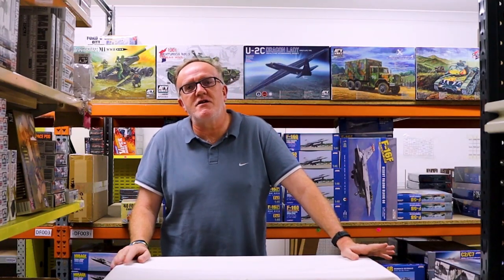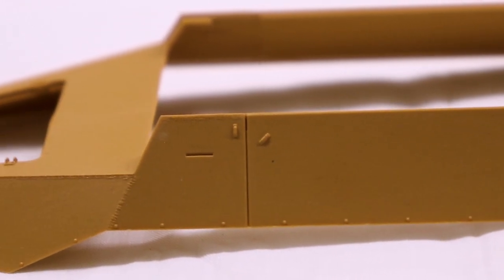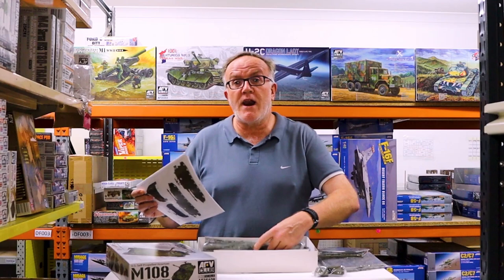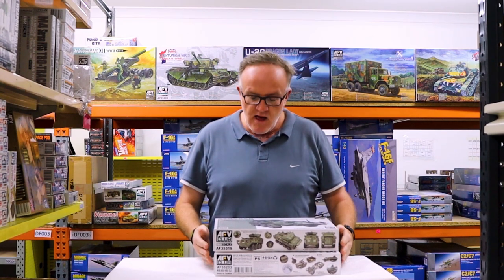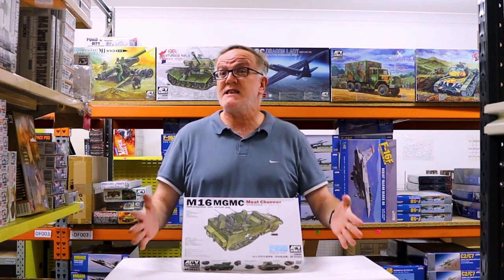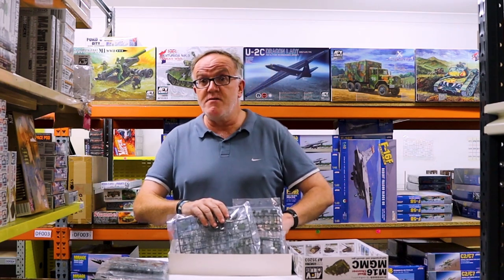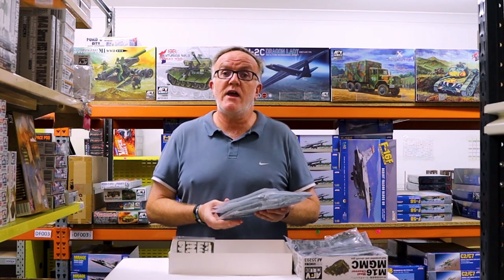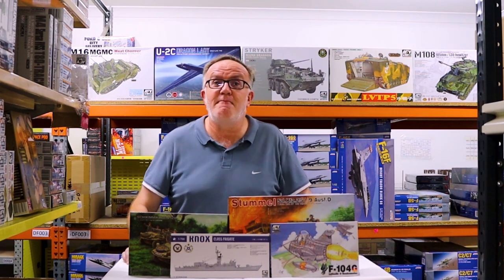AFV CLUB January 2020 | New Releases & More !| Show Us Your Kits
Quick overview of the many great kits received in our most recent AFV Club shipment at Hobbies Australia.

AFV CLUB AFQS06 EGG F-104G LUFTWAFFE / BUNDESMARINE PLASTIC MODEL KIT

AFV CLUB AF35228 1/35 SCHWIMMWAGEN 128 PLASTIC MODEL KIT

AFV CLUB AF35022 1/35 LVTP-5A2 LANDING VEHICLE PLASTIC MODEL KIT

AFV CLUB AF35108 1/35 105MM/L30 HOWITZE M108 U.S. SELF-PROPELLED HOWITZE *AUS DECAL*

AFV CLUB AR48114 1/48 LOCKHEED U-2C PLASTIC MODEL KIT

AFV CLUB AF35319 1/35 M1296 STRYKER DRAGOON INFANTRY FIGHTING VEHICLE PLASTIC MODEL KIT

AFV CLUB AF35203 1/35 M16 MULTIPLE GUN MOTOR CARRIAGE PLASTIC MODEL KIT